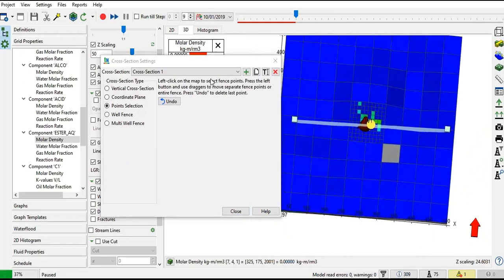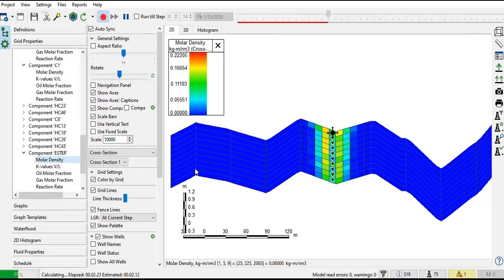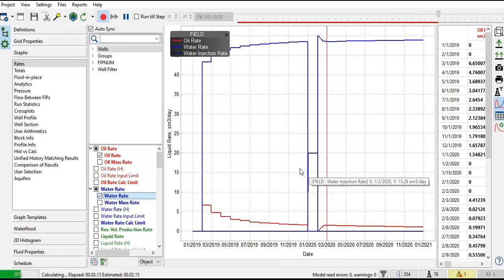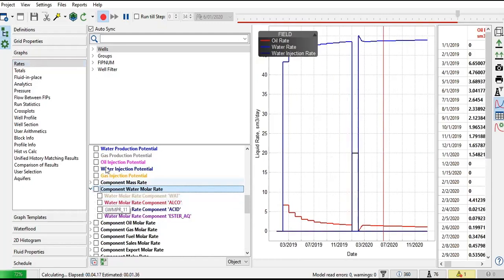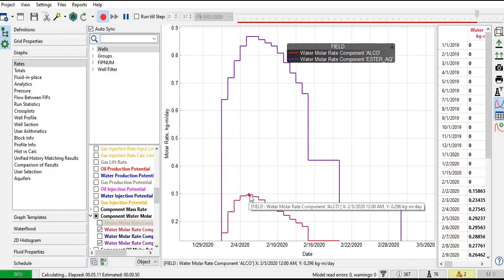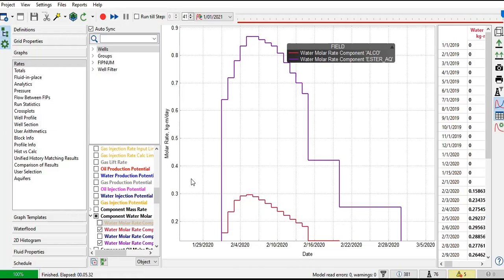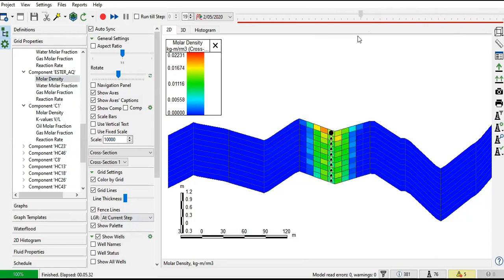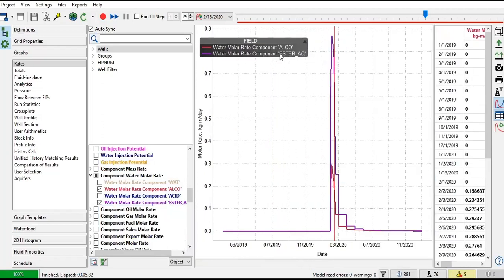tNavigator 142G: Chemical Tracer | Tracer Injection & Production Profiles